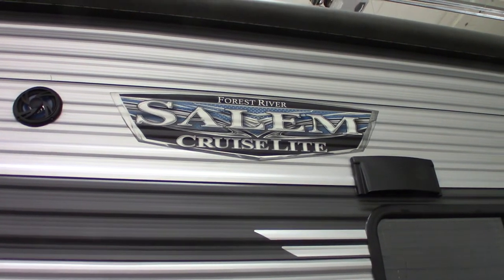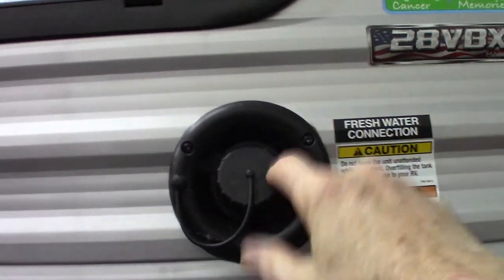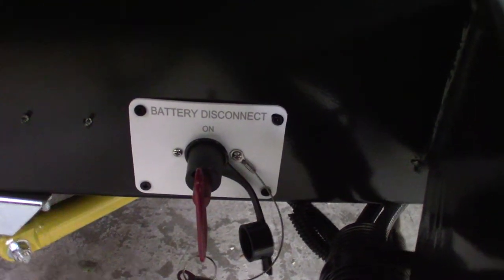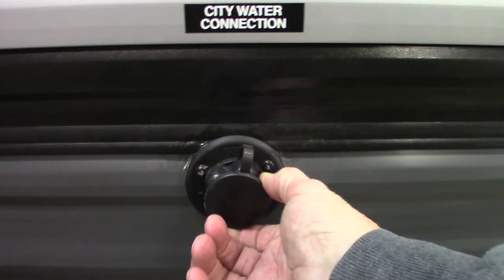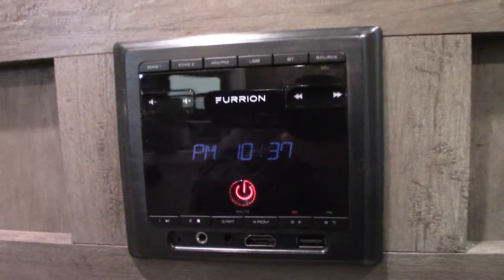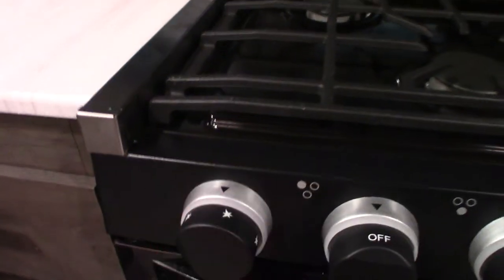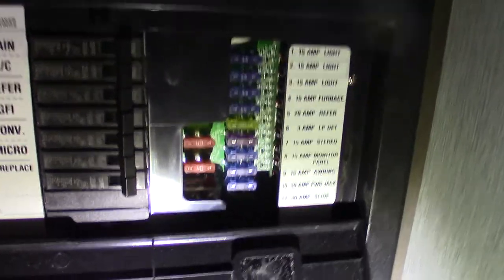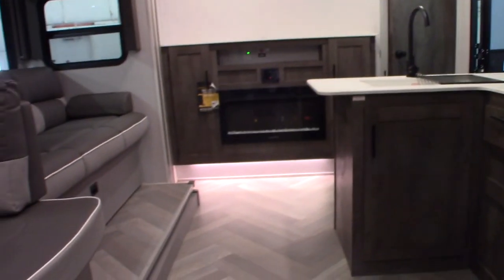2022 Salem Cruise Lite 28VBXL